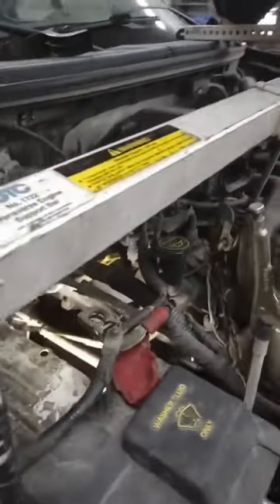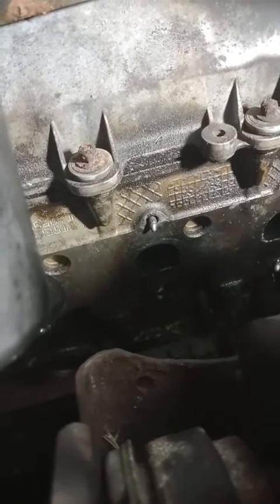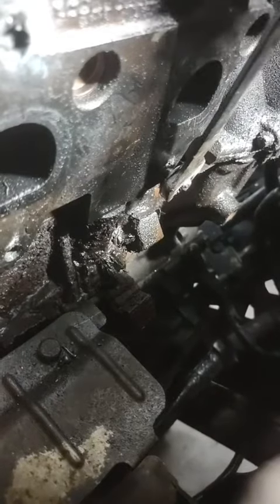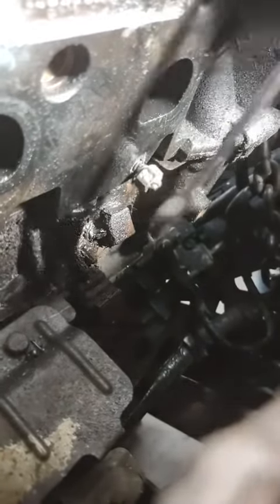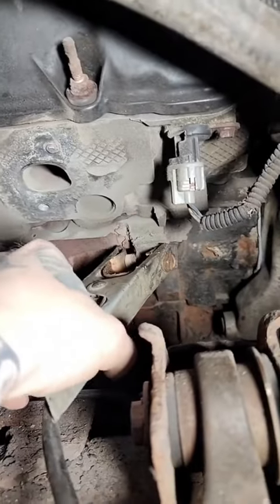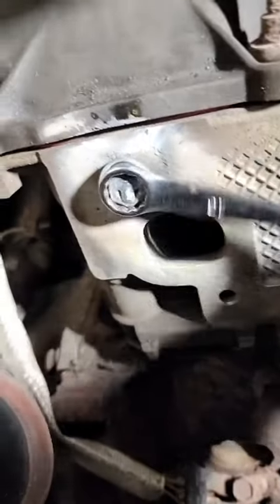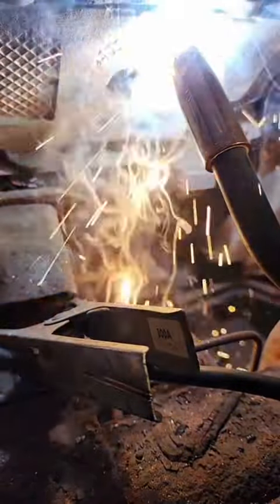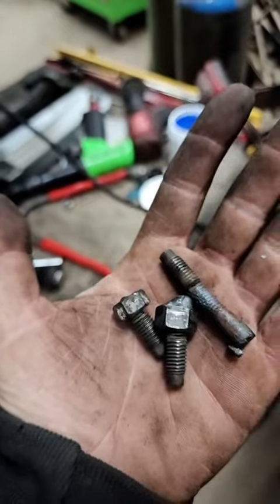welding nuts to broken studs